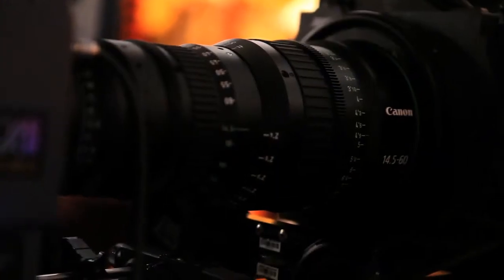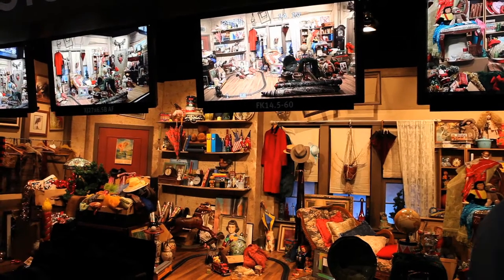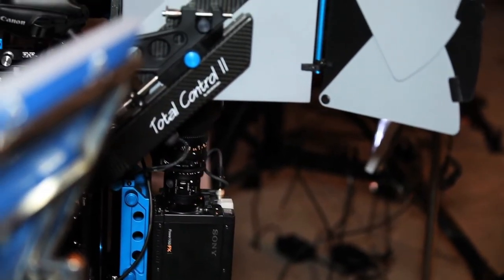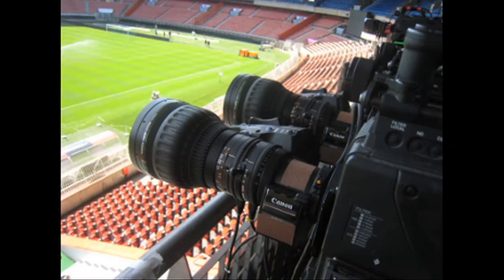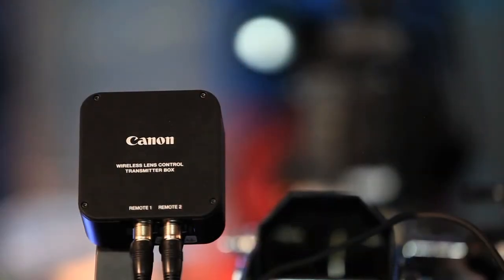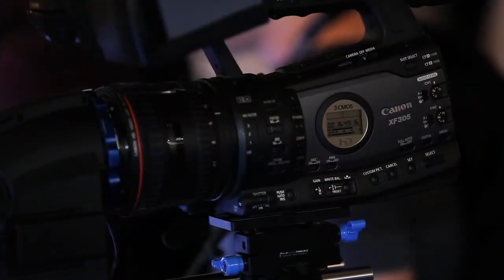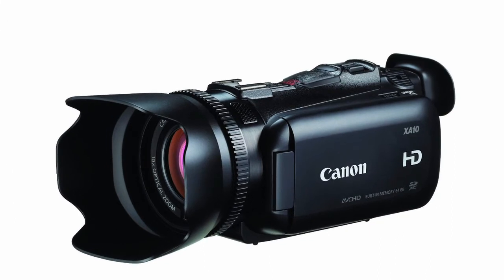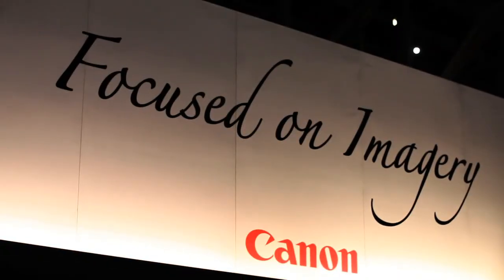Canon NAB 2011 Highlights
Alan Lewis, Marketing Manager of Canon, U.S.A., presents new Canon products at NAB 2011.  Chuck Westfall, Technical Advisor of Canon, U.S.A, discusses Canon's technological innovations at NAB 2011.